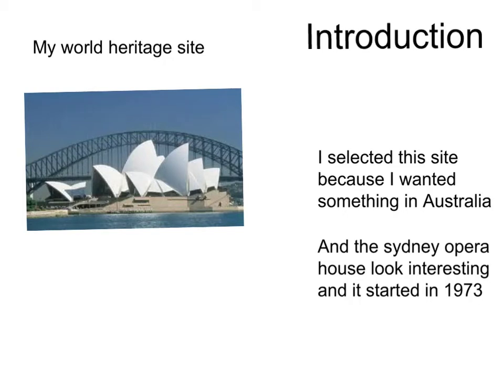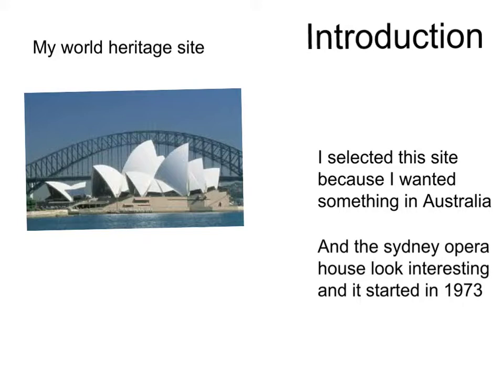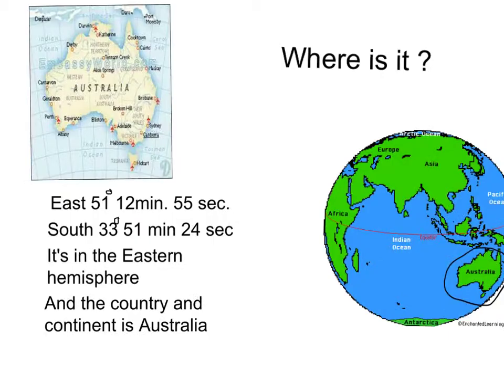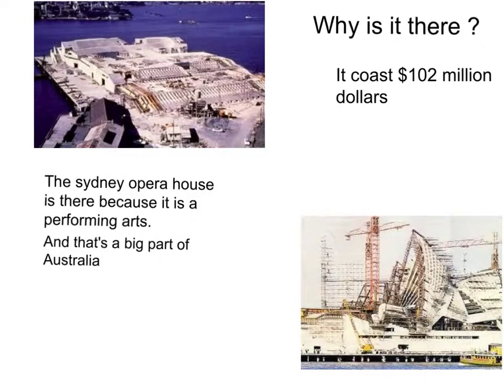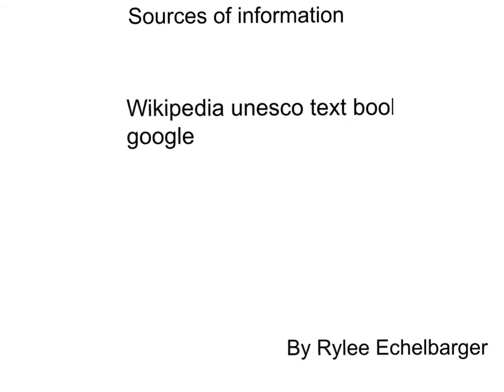Made with Explain Everything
rylee echelbarger sydney opera house